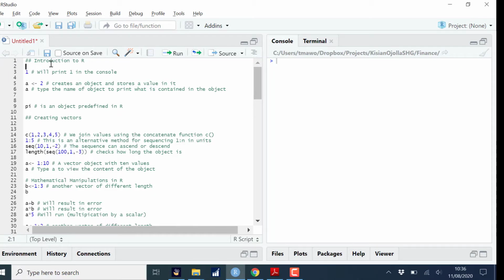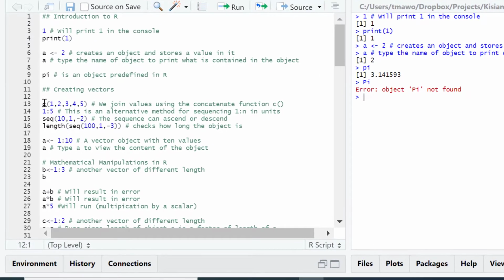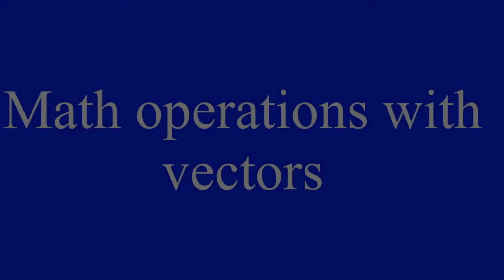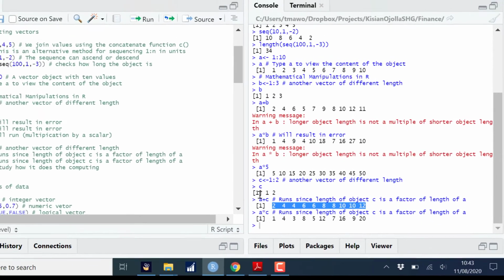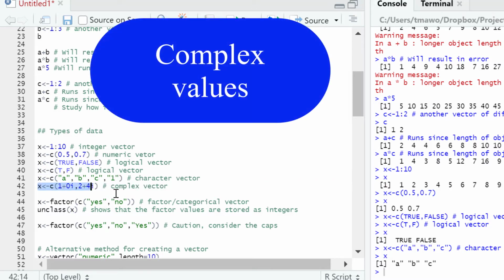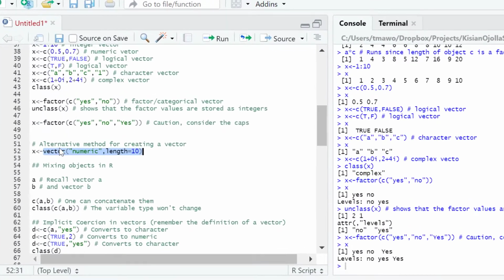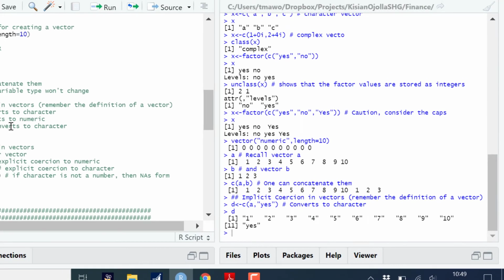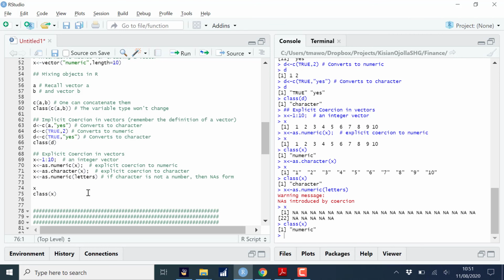R 01.05 Introduction to R Basics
This video focuses on vectors in R. It looks at different classes of variables and coercion in R vectors